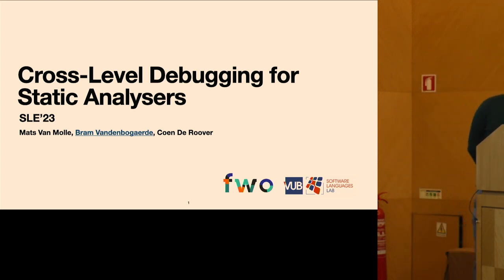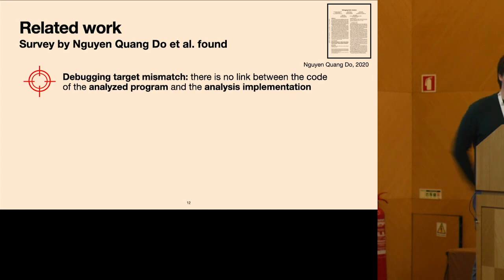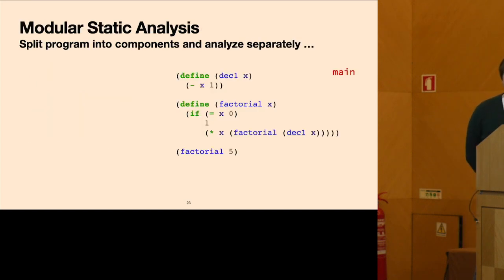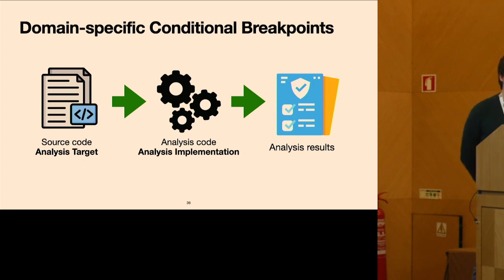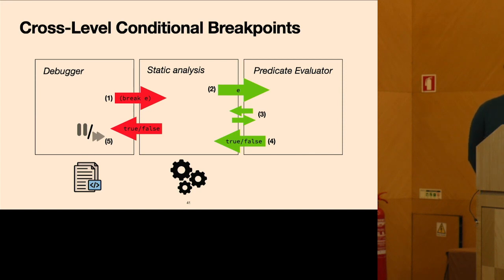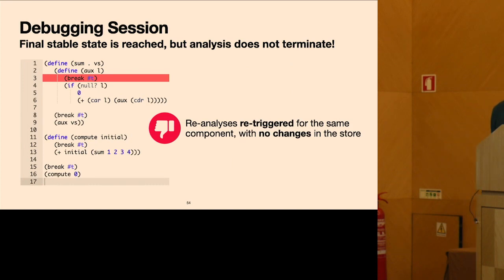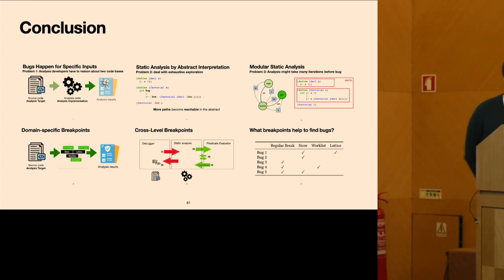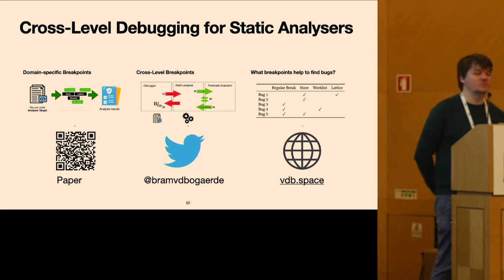[SLE23] Cross-Level Debugging for Static Analysers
Cross-Level Debugging for Static Analysers (Video, SLE 2023)
Mats Van Molle, Bram Vandenbogaerde, and Coen De Roover
(Vrije Universiteit Brussel, Belgium; Vrije Universiteit Brussel, Belgium; Vrije Universiteit Brussel, Belgium)

Abstract: Static analyses provide the foundation for several tools that help developers find problems before executing the program under analysis. Common applications include warning about unused code, deprecated API calls, or about potential security vulnerabilities within an IDE. A static analysis distinguishes itself from a dynamic analysis in that it is supposed to terminate even if the program under analysis does not. In many cases it is also desired for the analysis to be sound, meaning that its answers account for all possible program behavior. Unfortunately, analysis developers may make mistakes that violate these properties resulting in hard-to-find bugs in the analysis code itself. Finding these bugs can be a difficult task, especially since analysis developers have to reason about two separate code-bases: the analyzed code and the analysis implementation. The former is usually where the bug manifests itself, while the latter contains the faulty implementation. A recent survey has found that analysis developers prefer to reason about the analyzed program, indicating that debugging would be easier if debugging features such as (conditional) breakpoints and stepping were also available in the analyzed program. In this paper, we therefore propose cross-level debugging for static analysis. This novel technique moves debugging features such as stepping and breakpoints to the base-layer (i.e., analyzed program), while still making interactions with the meta-layer (i.e., analysis implementation) possible. To this end, we introduce novel conditional breakpoints that express conditions, which we call meta-predicates, about the current analysis’ state. We integrated this debugging technique in a framework for implementing modular abstract interpretation-based static analyses called MAF. Through a detailed case study on 4 real-world bugs taken from the repository of MAF, we demonstrate how cross-level debugging helps analysis developers in locating and solving bugs.